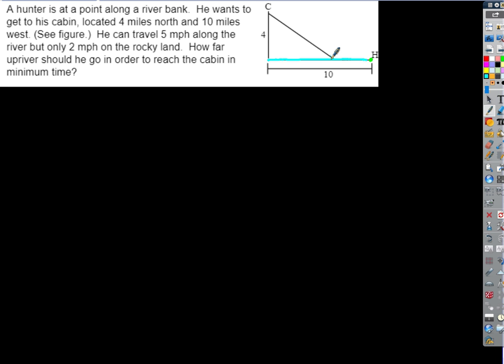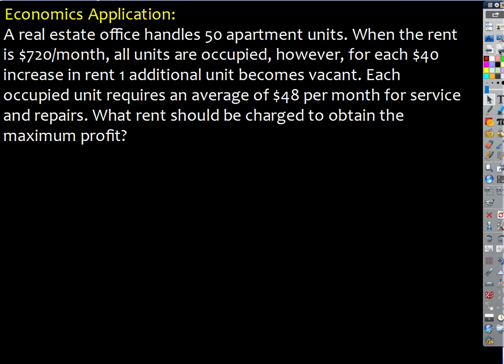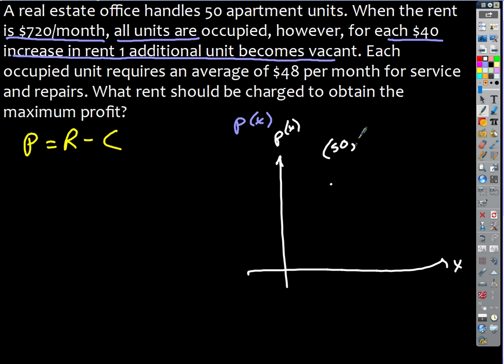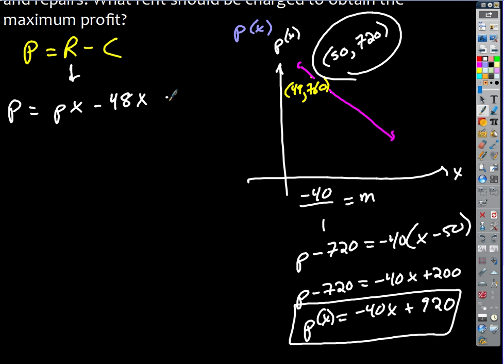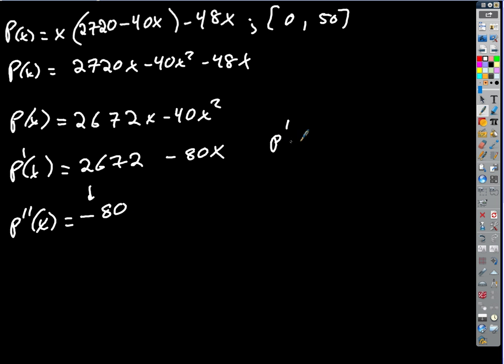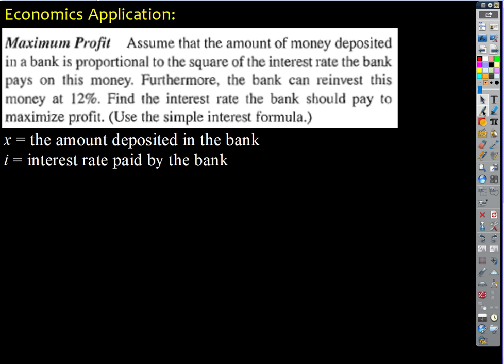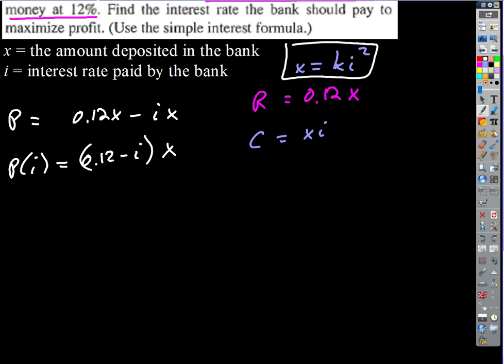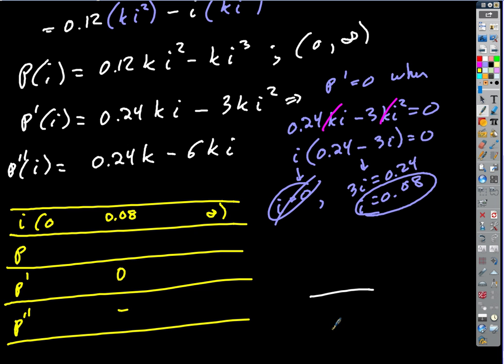2019 04 23 Optimization Problems